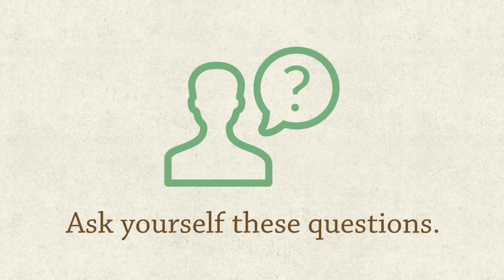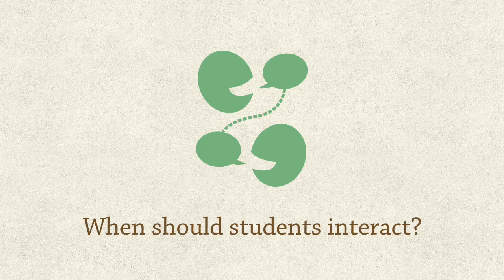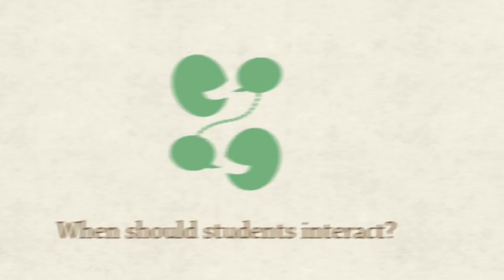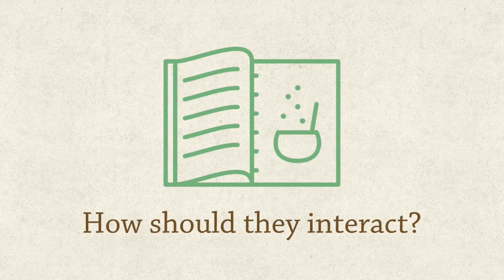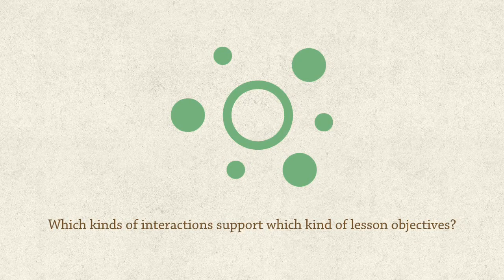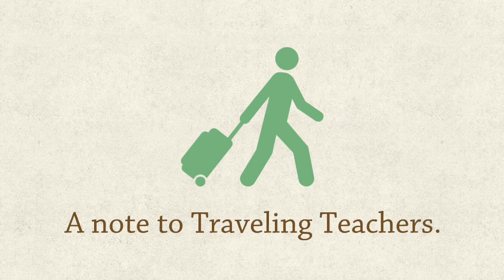Teach Like a Champion Technique 11 - Draw the Map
Technique 11 focuses on the "how" you study, an aspect of lesson planning that can often be overlooked. When you plan, make sure that the physical environment you will be using is able to support the learning objectives of your activities.

As a traveling teacher, this task sometimes seems impossible. Moving from one class to another, I am constantly presented with classroom layouts that the homeroom teacher prefers or seating arrangements that were optimized for the lesson before mine.

It is important to take time and plan the physical layout of students and desks in the classroom (as well as the time needed to carry out the movement of students and desks into this layout), into your lesson; then, as carefully, quietly, and calmly as possible implement it.